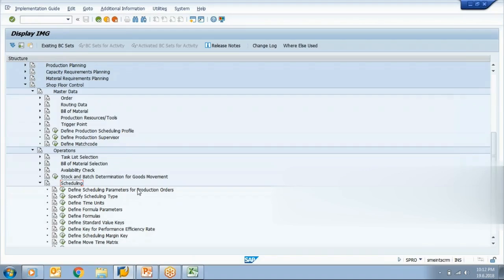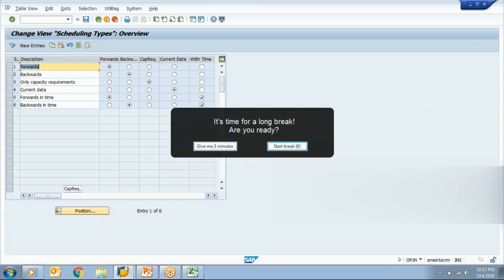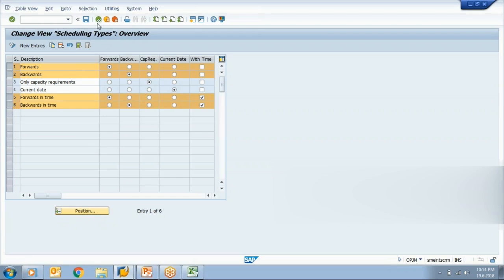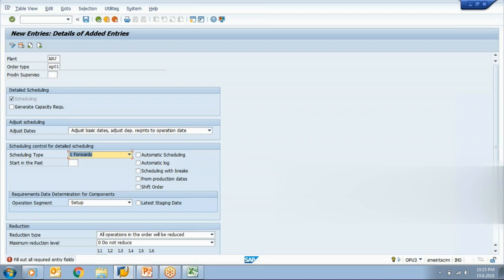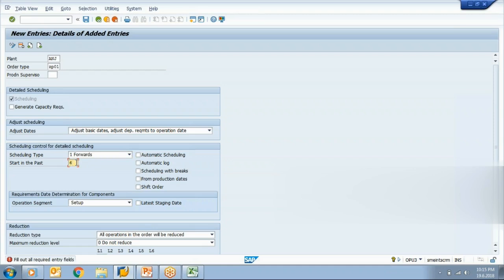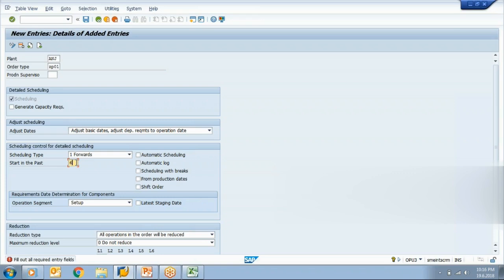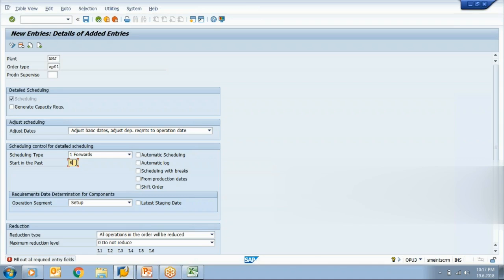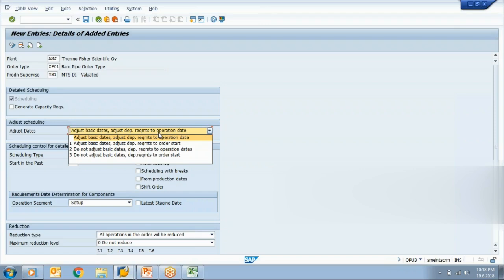SAP Production Order creation and Scheduling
Scheduling in Production I scheduling type in production process I SAP PP Order scheduling I Production Planning scheduling
Production order create in SAP